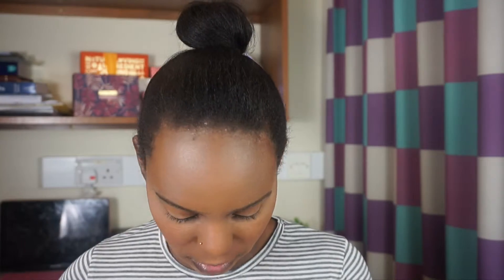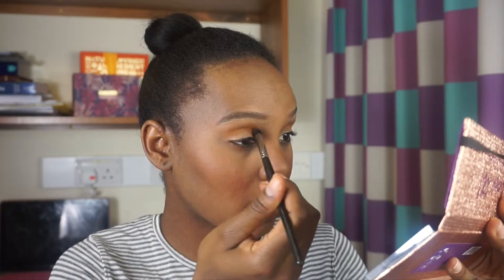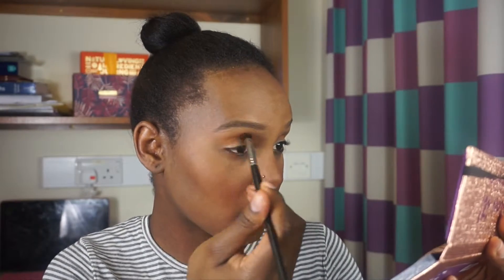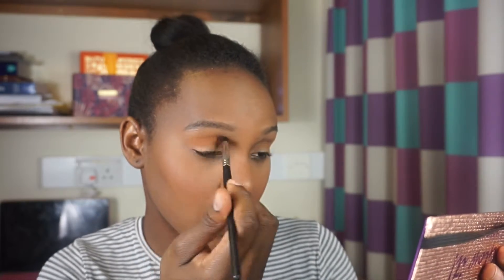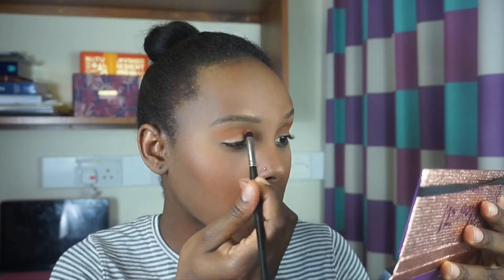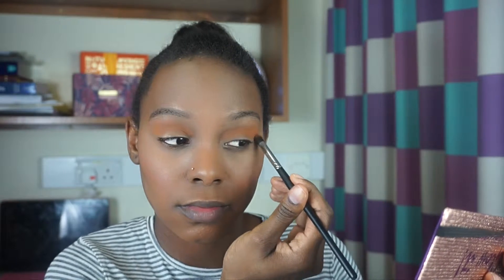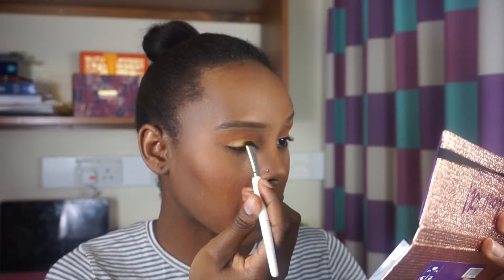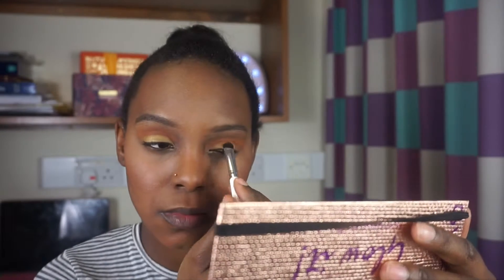Soft Sunset Eyeshadow Tutorial 🌅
Hey! I really enjoyed filming this Soft sunset eyeshadow tutorial video and l couldn't be happier to share this amazing look I invented with these awesome makeup companies, Hope you enjoy ✿

▶ Social Media ◀♥

S N A P S H A T

▶ MAKEUP PRODUCTS ◀
 Laroc palette 120 summer tones
 Bh cosmetics foiled eyes eyeshadow palette
 GWA glow it highlighter palette
 Patronne Cosmetics - Melanin

►FILMING◄
SONY A5000